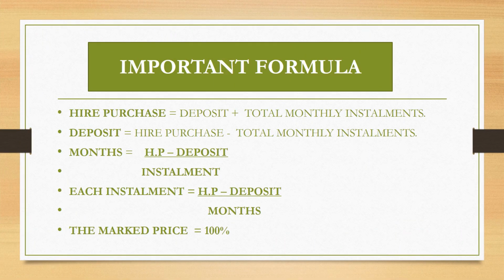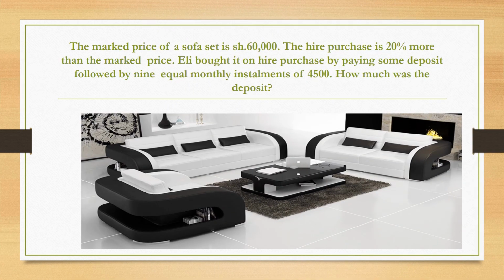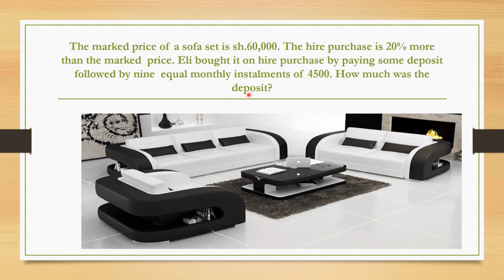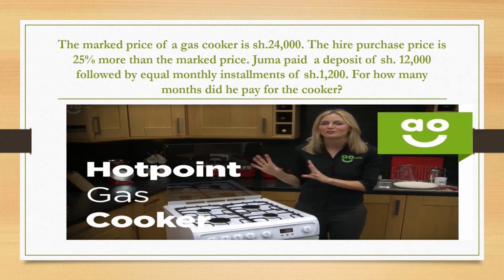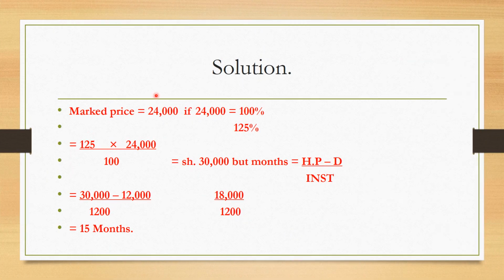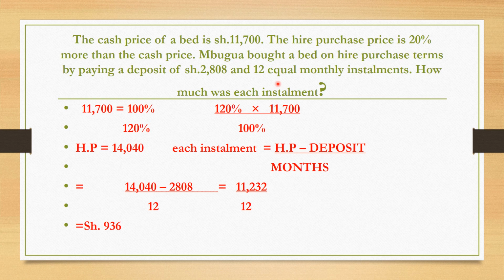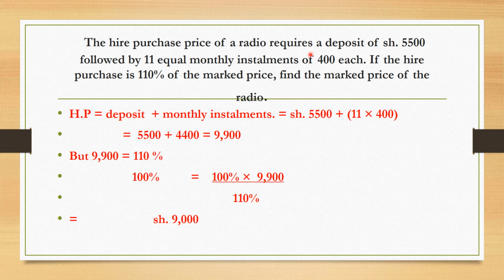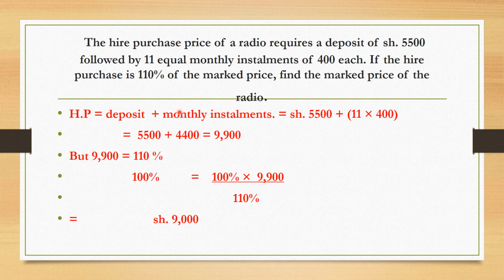Math. Hire purchase part 2